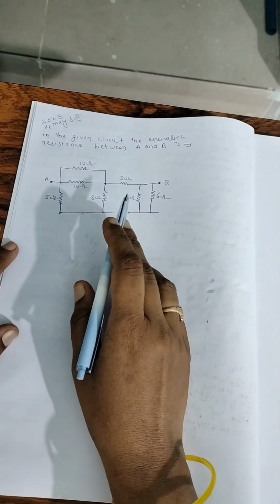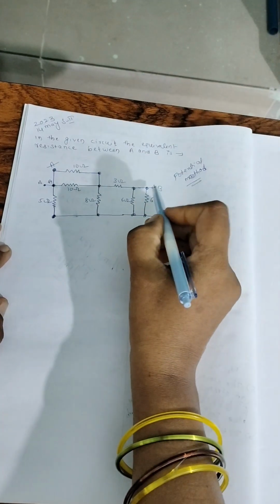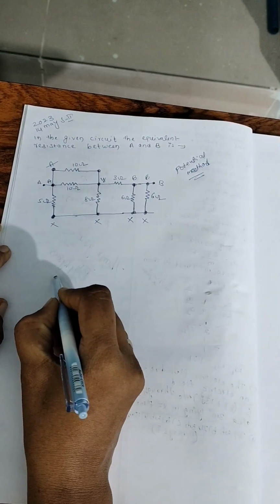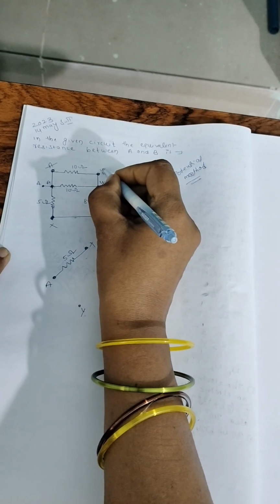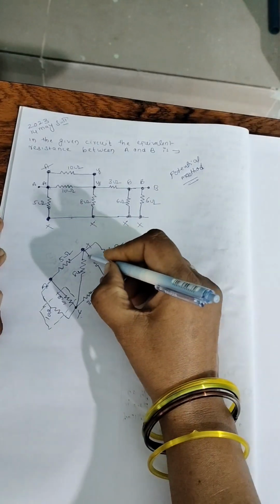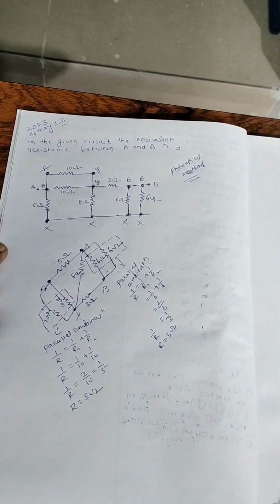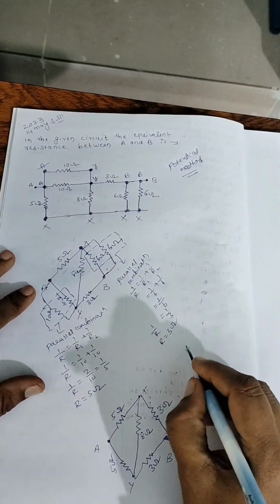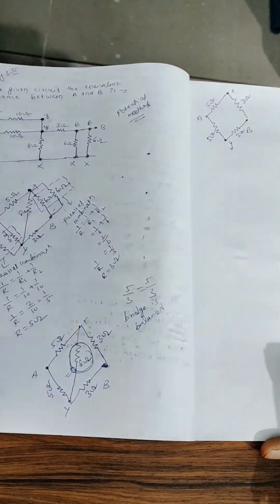Circuit diagram problem....PYQ EAPCET TELANGANA 2023 ..... current electricity